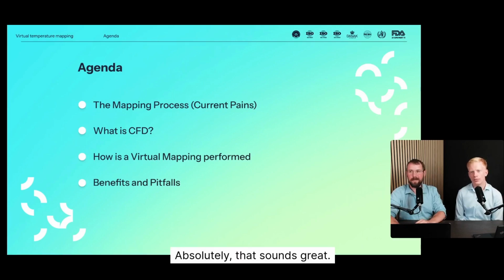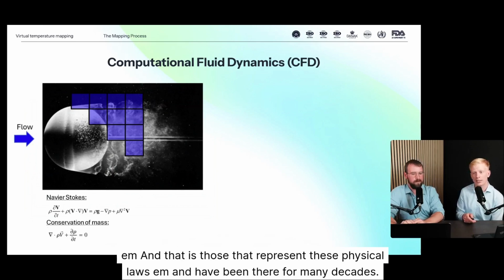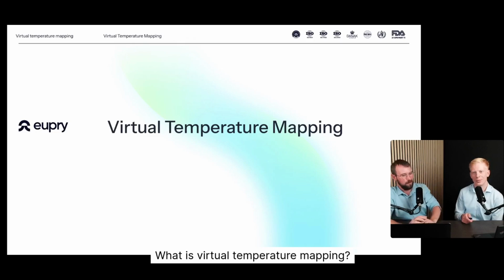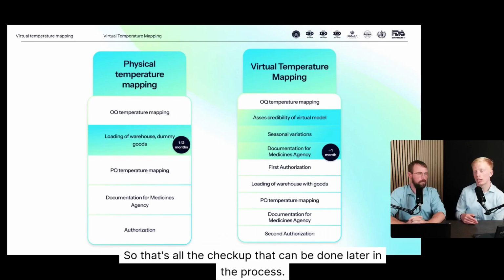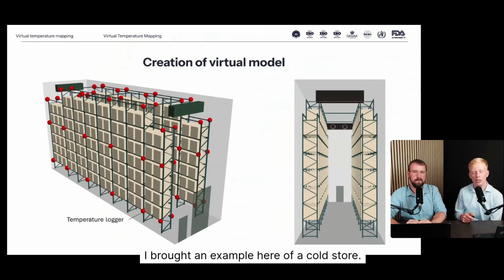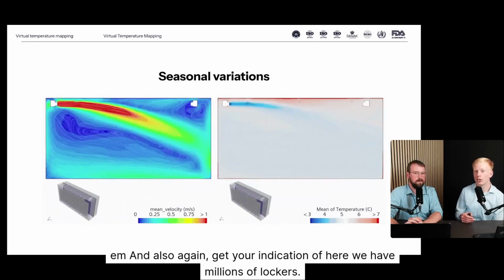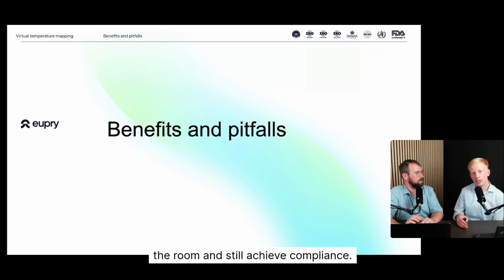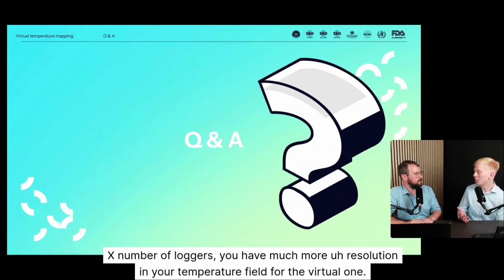What is virtual temperature mapping in pharma? Benefits, pitfalls, and how it works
Much (!) faster timelines. Lower workloads. No last‑minute surprises: Is virtual temperature mapping the new game‑changer in GxP? Explore the framework's use cases, pitfalls, and more.

Virtual temperature mapping (VTM) is changing how pharma, biotech, and logistics companies qualify warehouses and GxP areas. By applying computational fluid dynamics (CFD), teams can simulate airflow, temperature, and humidity to test scenarios that are otherwise costly and time-consuming to perform physically. In this webinar, we explore how VTM complements physical mapping, reduces commissioning time, and supports compliance with regulators.

What you’ll learn:
- The step‑by‑step process for running a virtual mapping study
- Use cases where virtual mapping shines - and where it doesn’t
- How virtual mapping complements physical mapping
- The required input data to conduct virtual mapping

Curious how virtual temperature mapping can cut costs and speed up qualification?